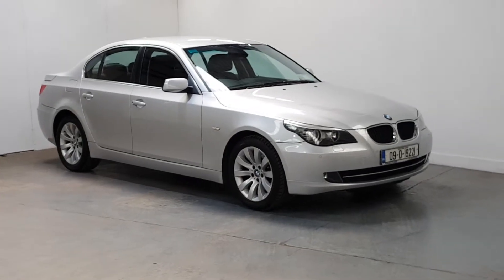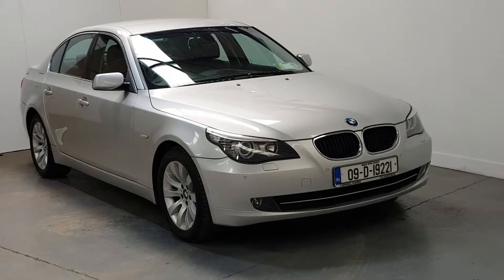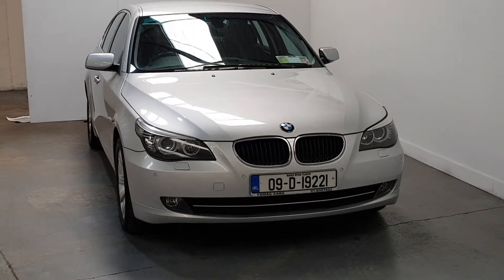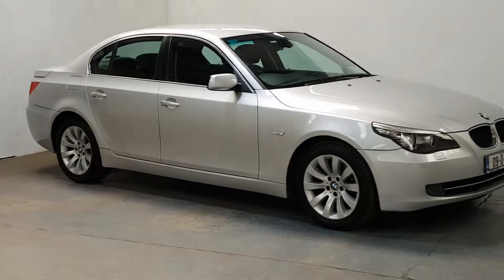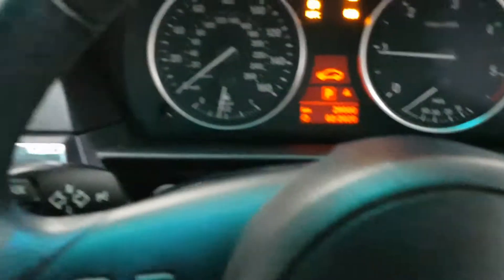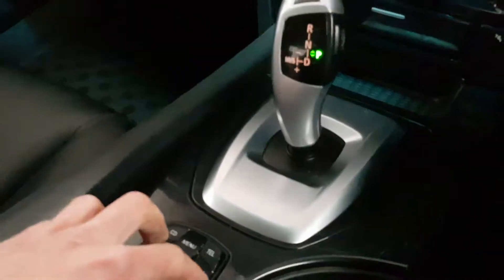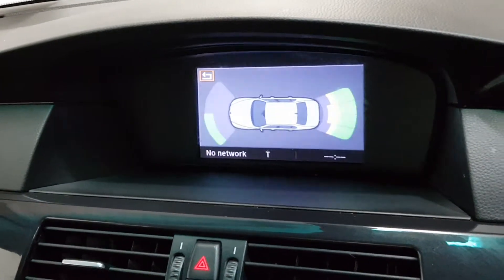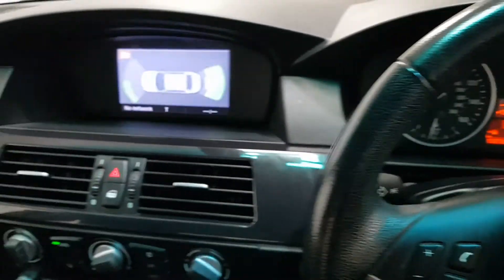2009 BMW 520D SE Business Edition Auto 97k Miles